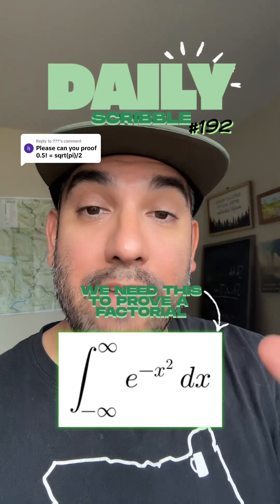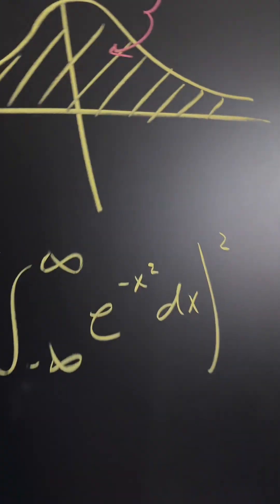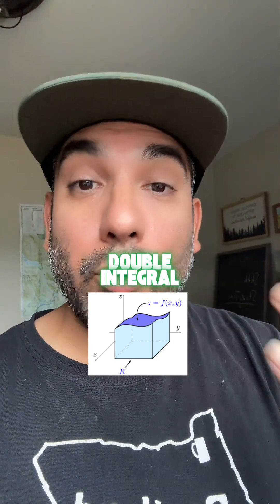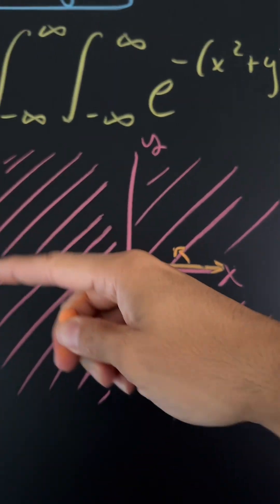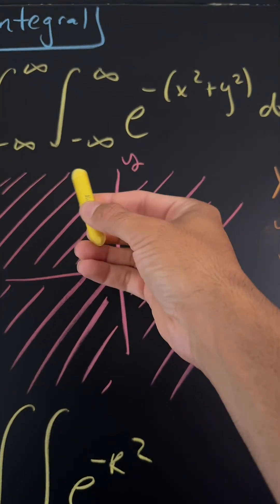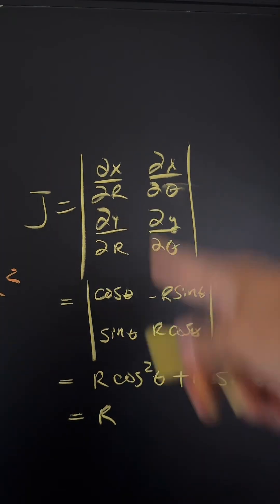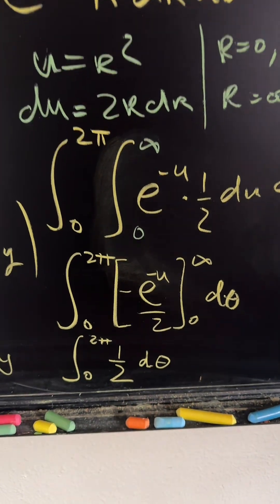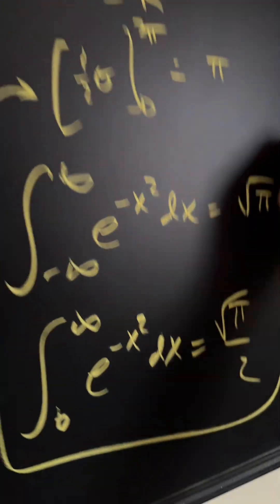What is the Gaussian Integral??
Thanks for being here - glad to have you watching my channel.

Book of Marvelous Integrals is OUT NOW!

Enjoy 😳